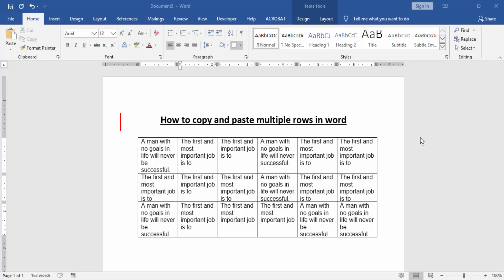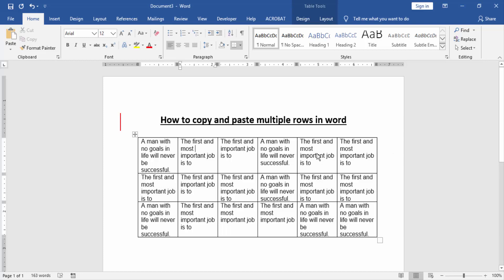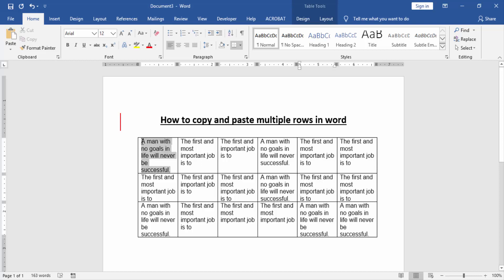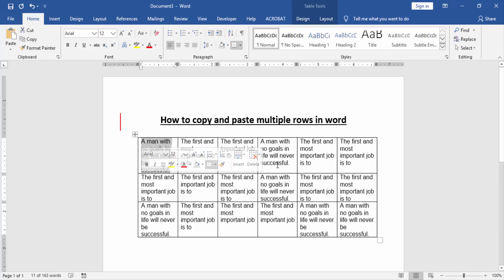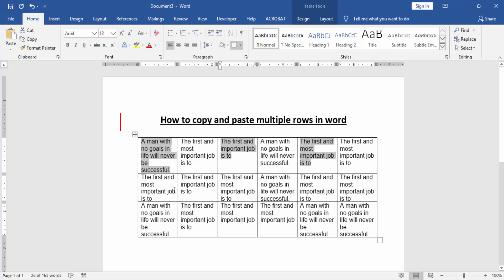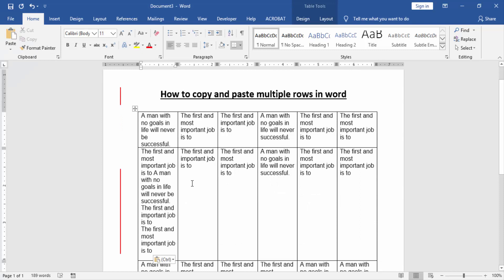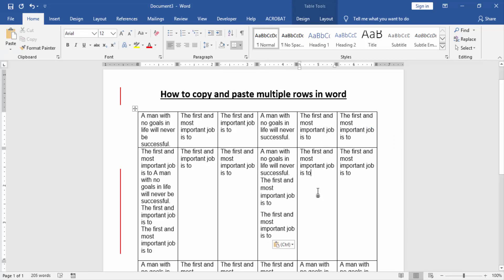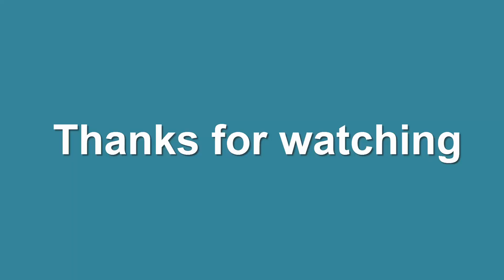How to copy and paste multiple rows in word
In this video I will show you: How to copy and paste multiple rows in word